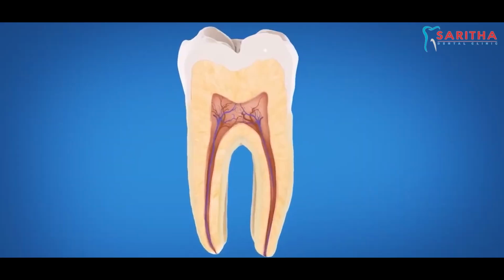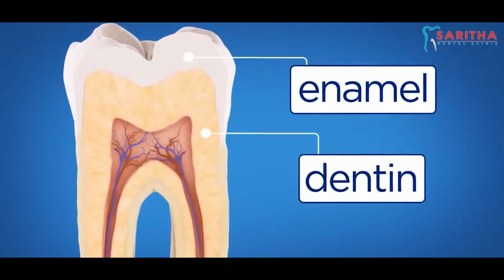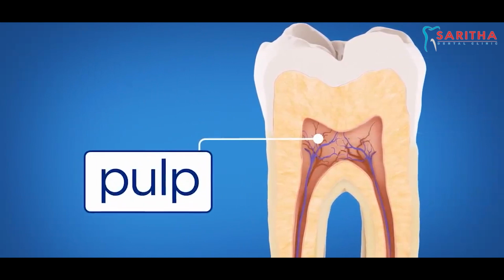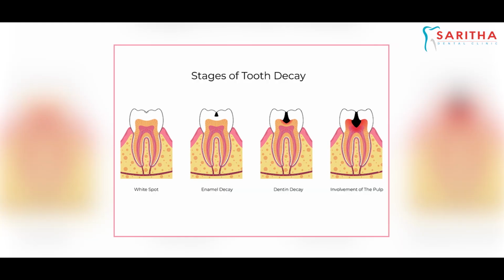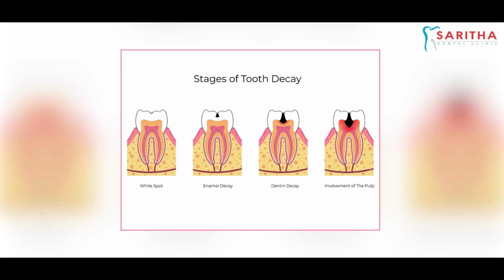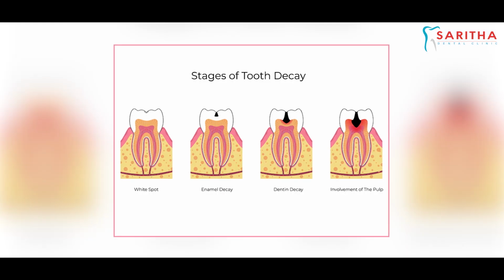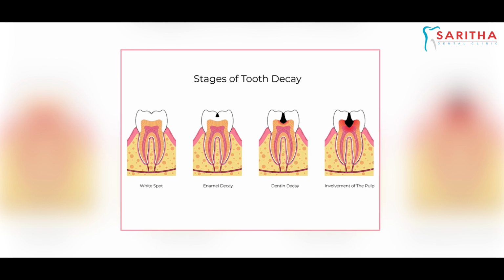What is a Root Canal Treatment ? Symptoms & Risks - by Dr. Akash Chakravarthy Saritha Dental Clinic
Best Dental Clinic in Hyderabad
An epitome of Excellence, Dedication and Quality dental care.
A practice that takes pride in Creating miles of Smiles since 1985.
SARITHA DENTAL is one of the leading dental clinics in Hyderabad, India with multi-speciality practice and an in-patient facility. As pioneers in multi-speciality dental practice, SDC has many Specialities of dentistry under one roof supported by state-of-the-art equipment and a world-class CAD-CAM-supported dental laboratory – The Crown Company.
SDC Dental Hospital rechristened as Facial and Smile transformation clinic, is one of the best dental clinics for dental implants in Hyderabad India, which has made a world of difference to the smiles of many Indians and foreigners. SDC Dental Hospitals is the most sought-after destination for Dental Implants and Cosmetic Dentistry in Hyderabad, India.

Location:
Sainikpuri, Hyderabad, Telangana 500062
Open Hours:
Mon – Sat: 9 am – 6 pm
Sunday: Closed